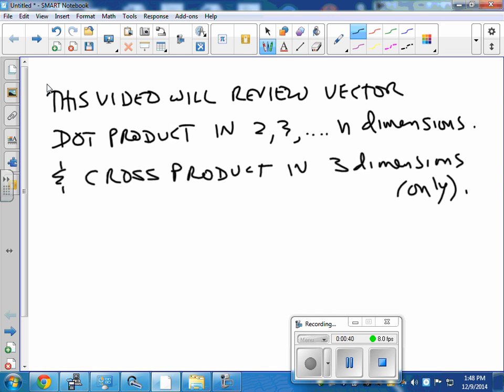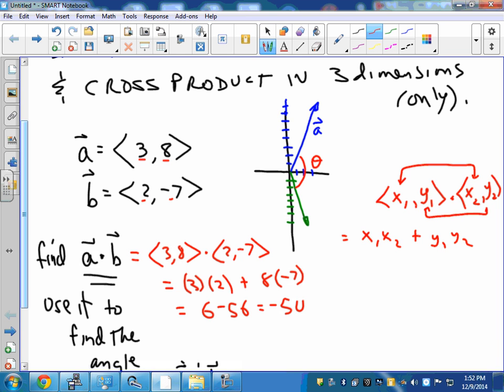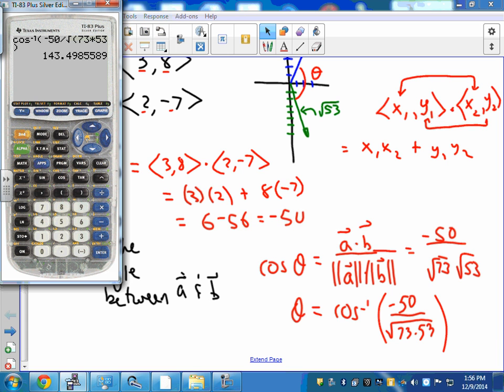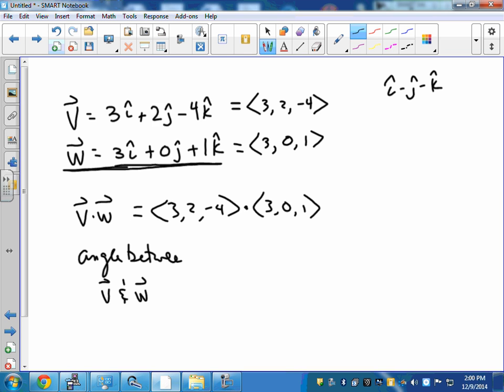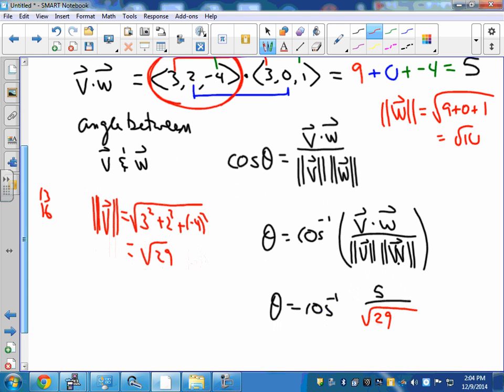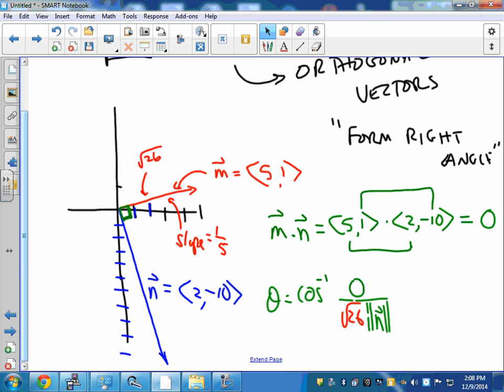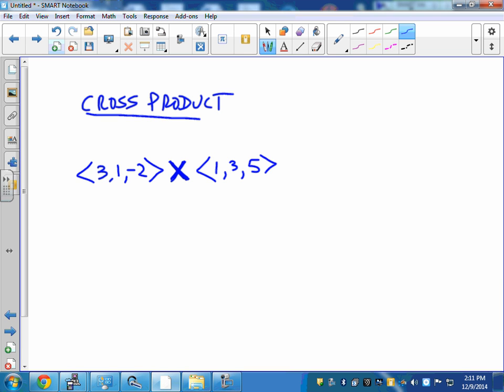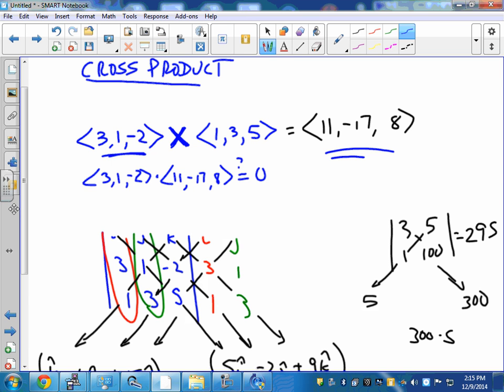Trig review dot cross product